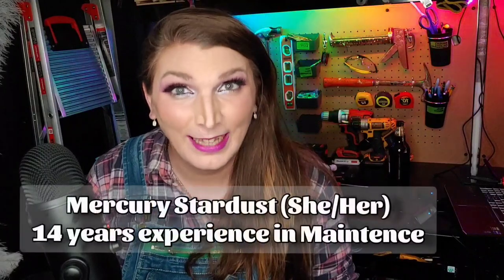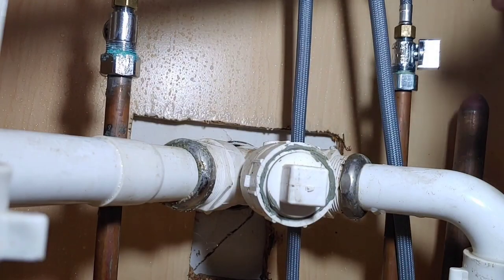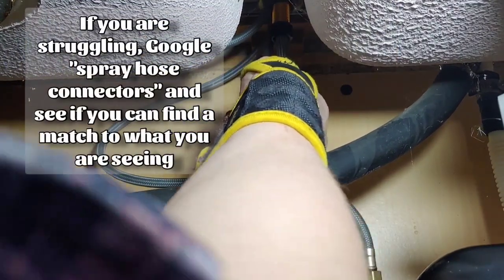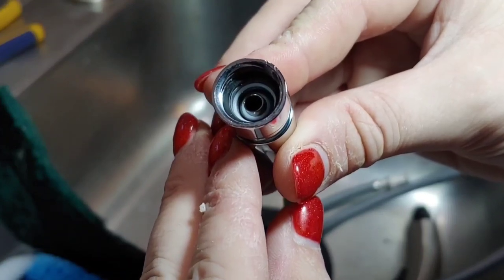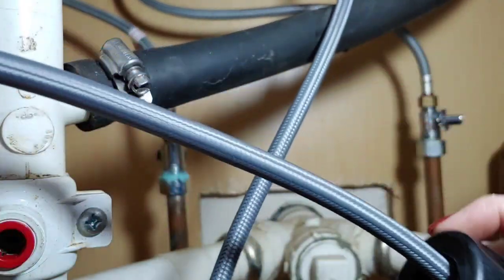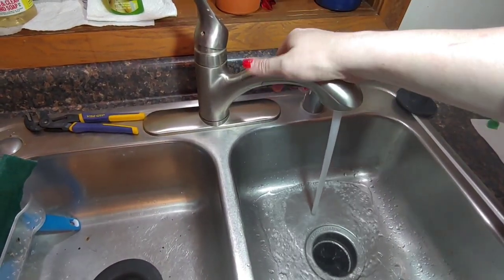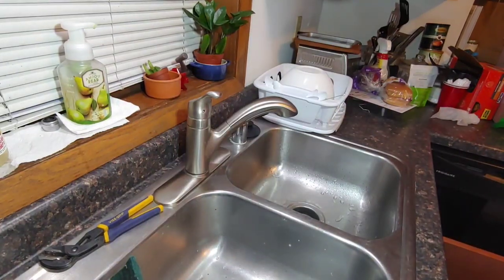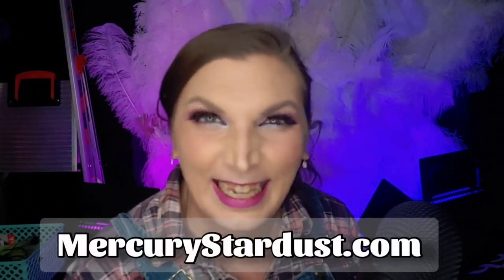Kitchen Sink Pullout Spray Hose Replacement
The Trans Handy Ma'am, Mercury Stardust teaches a step by step process for replacing a pullout kitchen spray hose.

If you have questions of your own, you can reach out to her on Cameo directly.  More information is available on MercuryStardust.com